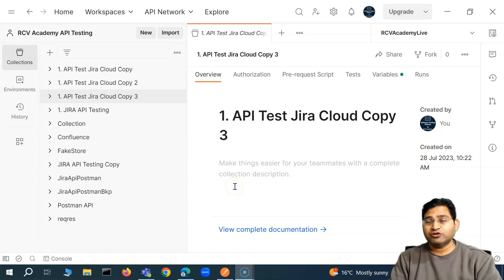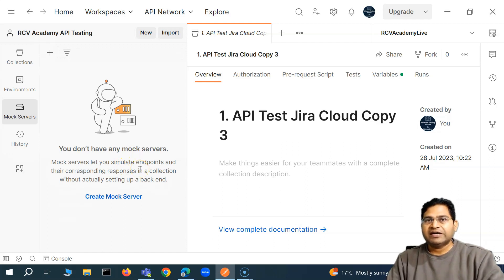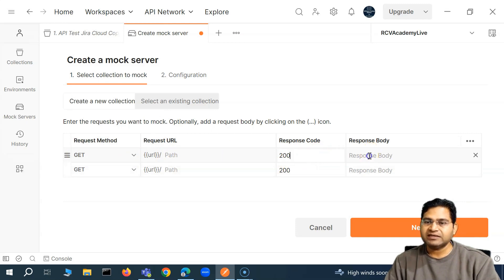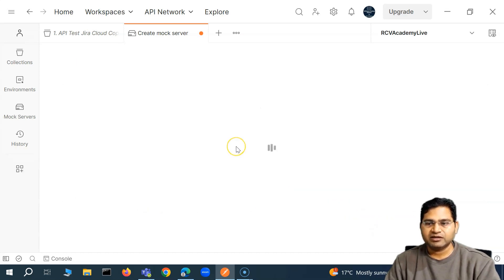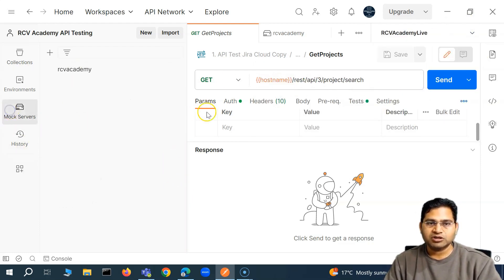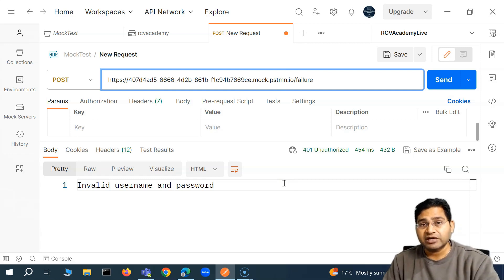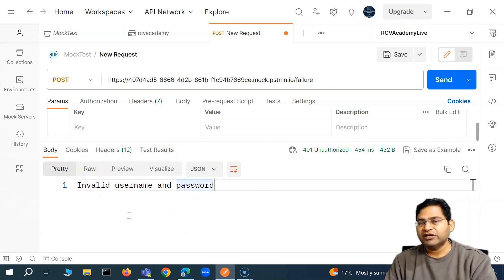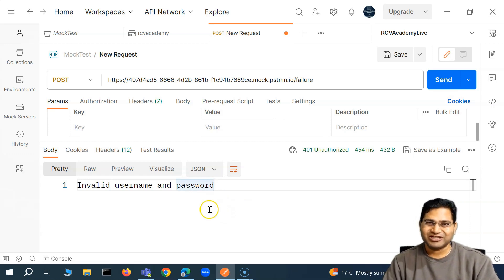Postman Tutorial #82 - How to Create Mock Service in Postman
In this Postman Tutorial, we will learn how to create mock service in Postman.